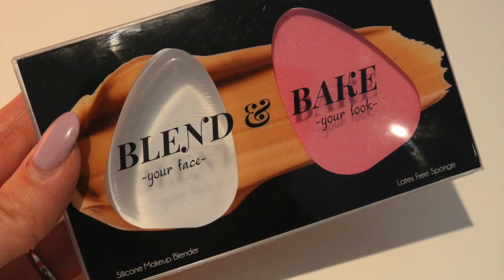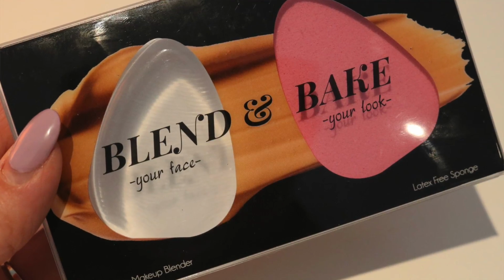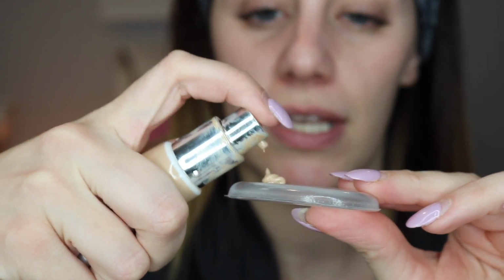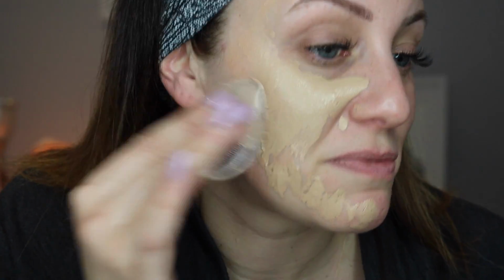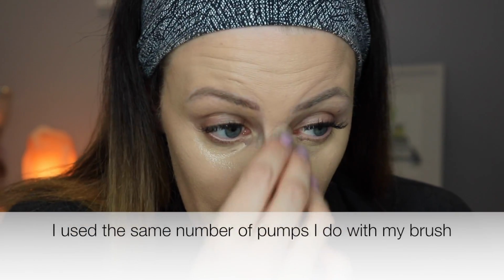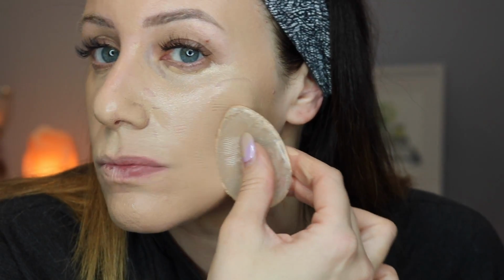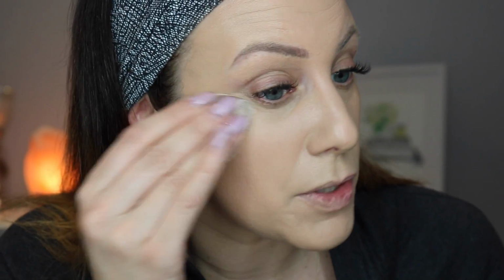BLEND AND BAKE | DOES IT WORK?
Hi Fam,
Today I am sharing with you my thoughts on the crown pro blend and bake sponge duo.  I had such a great time uploading all week that I have decided to continue uploading 5 days a week going forward.  Thank you all for your continued support, it always makes my day when you leave a comment or a like.
Steph xo

It Cosmetics CC + Cream (LOVE!)
Laura Mercier Translucent Setting Powder

FTC: Not a sponsored video. This product was purchased by me.